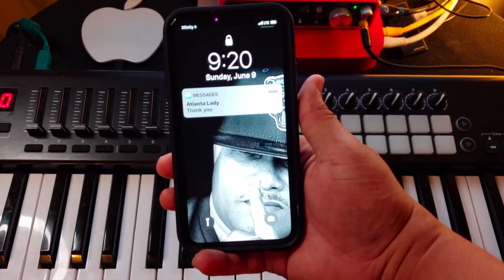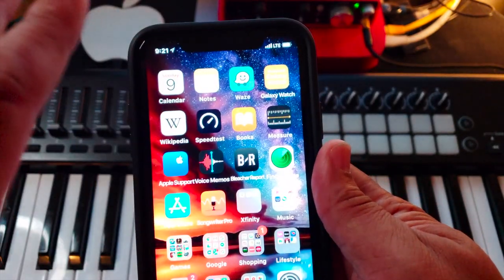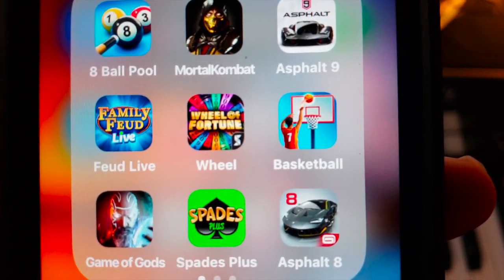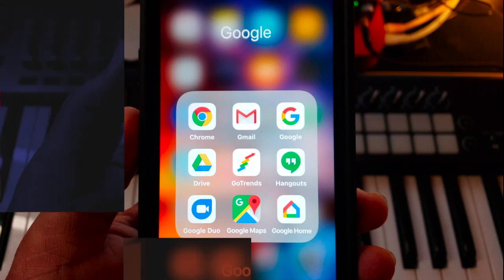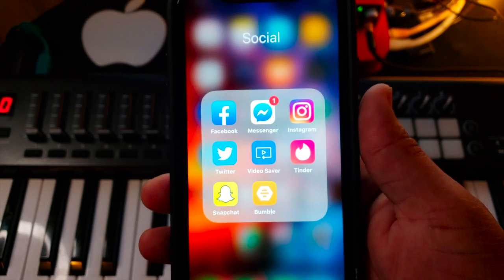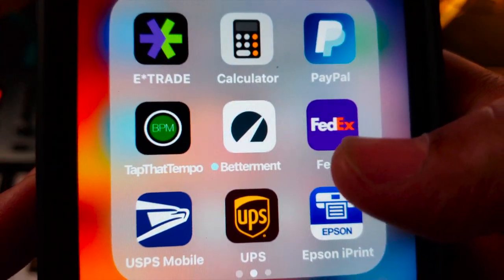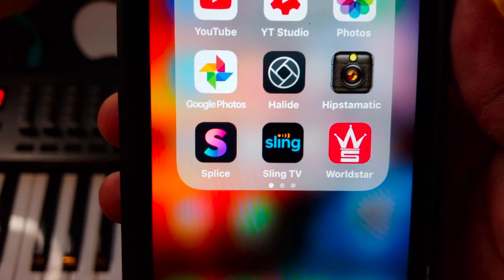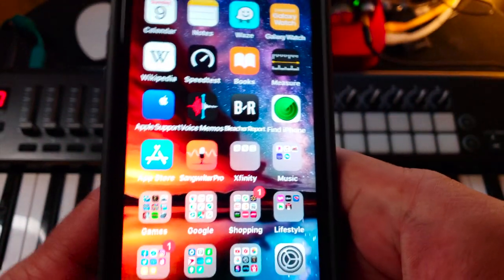What's On My Iphone in 2019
In this video, i will show you what's on my iPhone in the summer of 2019. These apps will work for the iPhone XS, Iphone XS max,  iphone X, Iphone XR, Iphone 8 and 8 plus as well.